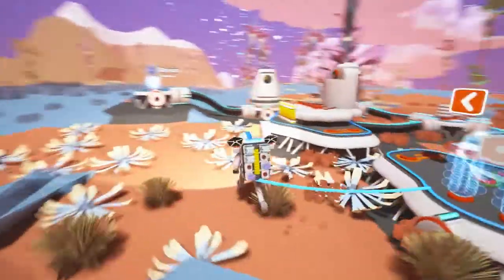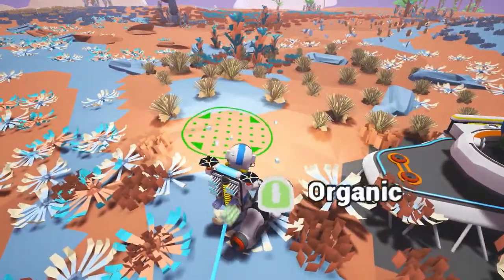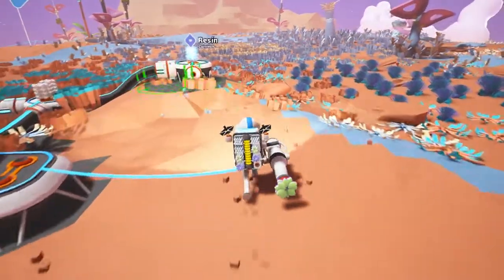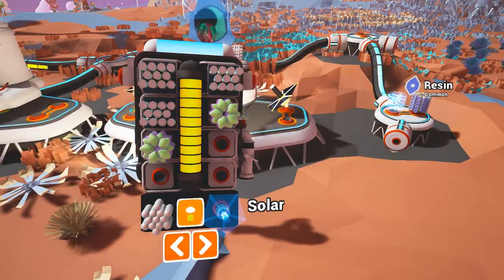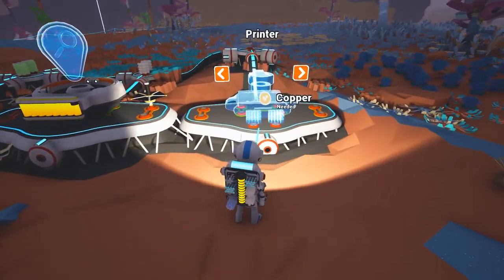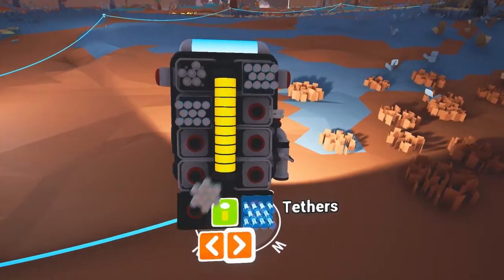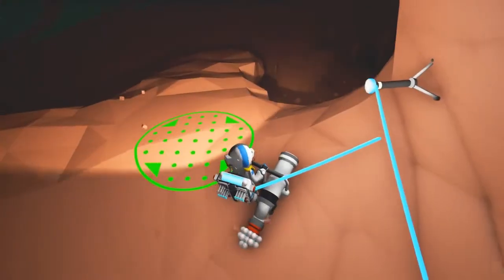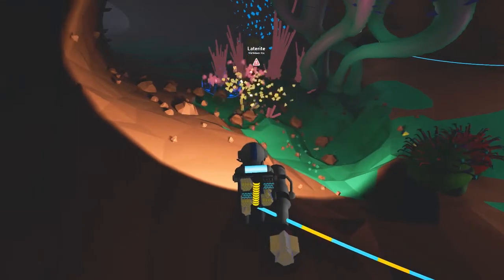NAMELESS CAVERN!! - Astroneer Gameplay - Ep 002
Astroneer

Astroneer Gameplay! Join this series as we explore this new game. It's current state is Alpha 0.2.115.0 at the time of recording this episode!

Series Coming Up:
* Subnautica
* Rimworld
* Darksiders
* Surgeon Simulator 2013

Much more! Enjoy!